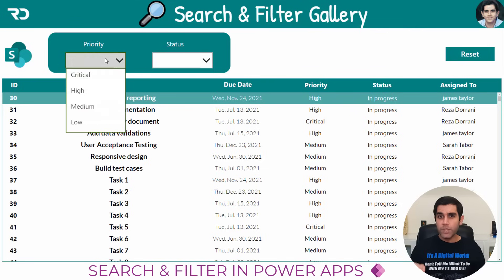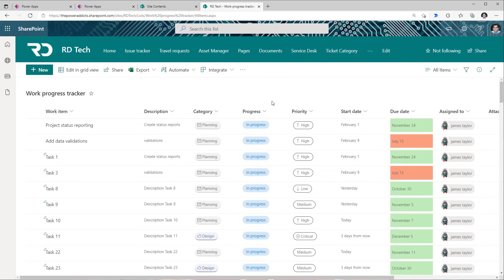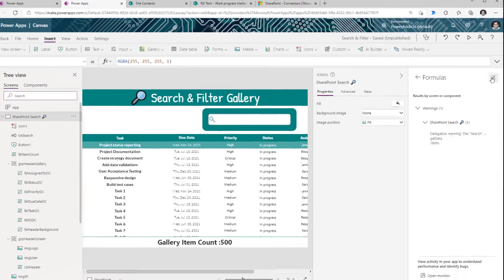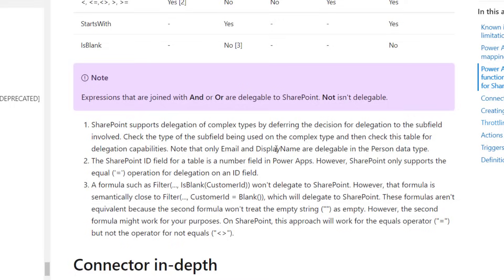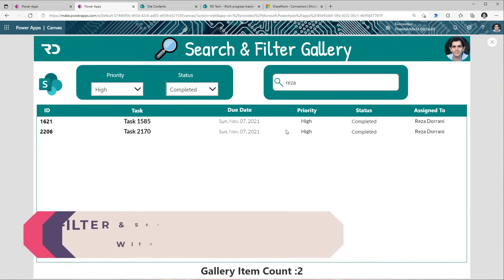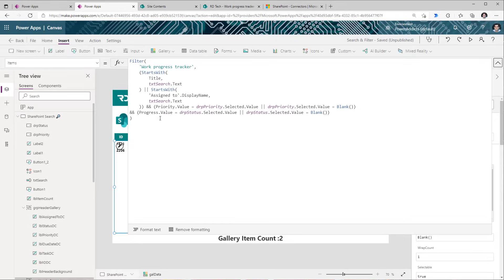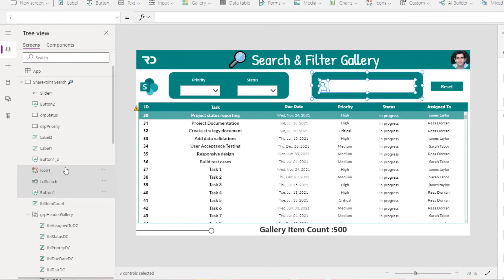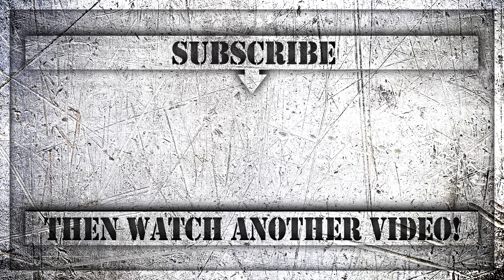Power Apps Search and Filter Functions on Large SharePoint Lists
In this video, you will learn how to use the PowerApps Search Function, Filter Function & combine both. These functions are useful to allow users to search through all items in your data source and/or filter your data. We will build a search box, look at delegation (working with large data sources e.g. SharePoint Lists) & understand why Search function may not return all items with SharePoint as a data source. We will explore delegable functions like StartsWith & look at a technique of performing search against a filtered (delegable) result set.

Video covers the following:
✅ What is Delegation? Key concept to understand
✅ Search Function
✅ Filter Function
✅ Search and Filter functions combined
✅ Search on multiple columns
✅ StartsWith & IN Functions
✅ Delegable Filter Query & Search (Non-Delegable) on filtered result set

Table of Contents:
00:00 - Intro
00:31 - Power Apps connected to SharePoint List
00:54 - PowerApps Delegation - Working with Large Data Sources
03:55 - Search box in Power Apps (Search function delegation challenge)
07:28 - Search function limitations with Large SharePoint Lists
07:51 - StartsWith function supports delegation
09:32 - StartsWith Search on multiple columns
10:24 - Search & filter on Power Apps Galleries
12:15 - Filter & Search SharePoint List in Power Apps with delegation
19:34 - Subscribe to Reza Dorrani channel